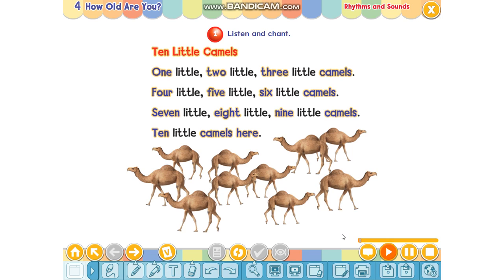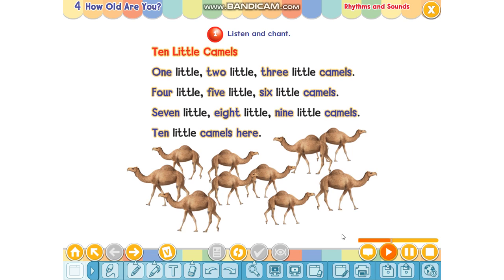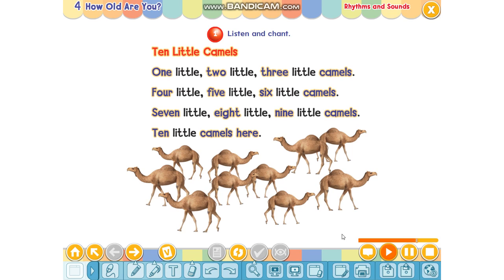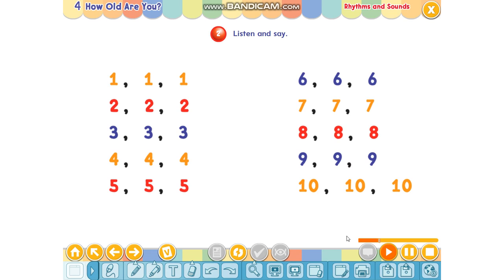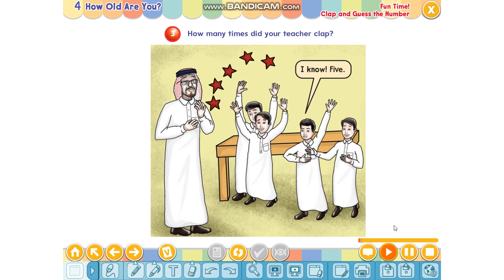We Can 1 Unit 4 How Old Are you? 2